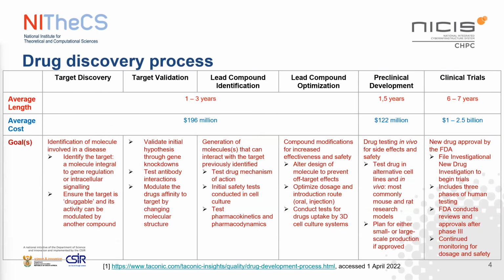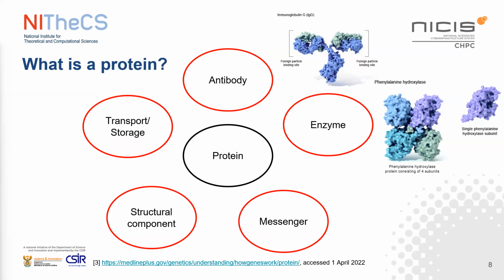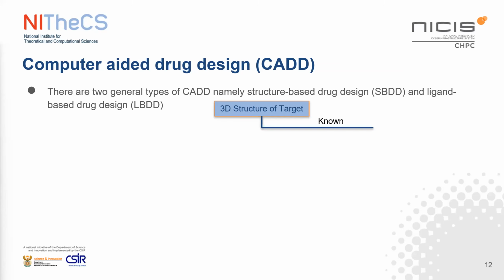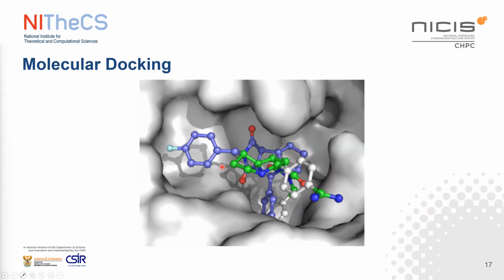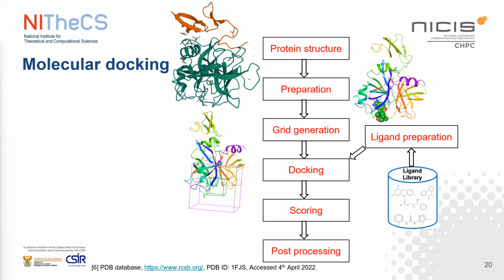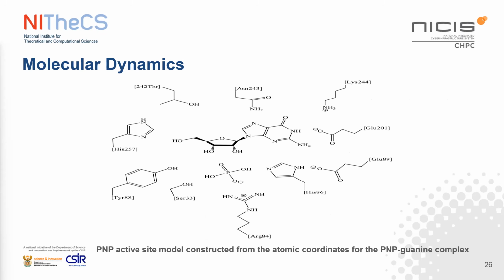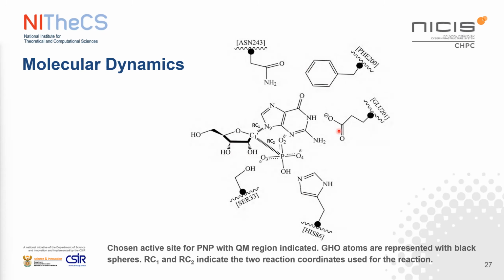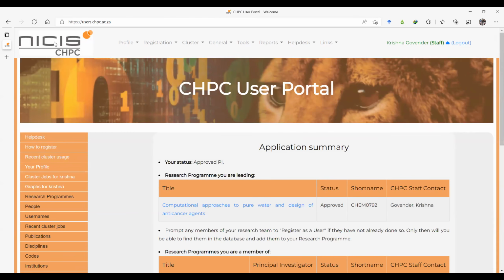2022-04 NITheCS Mini-School: Dr Krishna Govender (CHPC), An introduction to computer-aided ... L1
2022-04 NITheCS Mini-School:
Dr Krishna Govender (CHPC),
An introduction to computer-aided drug design

Abstract: During the time of COVID-19 when lockdown regulations were at their worst it became evident that the use of computational methods where imperative to speed up the development of COVID-19 vaccinations. Were it not for computational methods conventional vaccine development would take up to 10 years and the world would not have had a vaccination for COVID-19 let alone the booster shots that are currently available. In this course we will look at the various methods that can be used during the computer-aided drug design process and conduct hands-on exercises such as protein-ligand preparation, grid generation, setting up virtual screening, setting up molecular dynamics of possible hit ligands and running some of these workflows on a high-performance computing environment. This will all be done with the aid of the software package Schrödinger.
Time:
Apr 06, 2022 02:00 PM
Apr 13, 2022 02:00 PM
Apr 20, 2022 02:00 PM
Apr 27, 2022 02:00 PM

BIO: Dr Krishna Govender is a Senior Research Scientist at the Centre for High-Performance Computing (CHPC), specialising in Computational Chemistry and Material Science. He currently supports the largest number of high-performance computing (HPC) users in the cluster.

He is the lead lecturer for the various human capital development (HCD) events that are run by the CHPC, including the CHPC-NITheCS Coding Summer School, CHPC Winter School and various CHPC outreach events with high school learners from Grade 10 – 11. He is a Y2 rated NRF researcher who holds a Senior Research Associate position within the Department of Chemical Sciences at the University of Johannesburg. Further, he has graduated 2 MSc students with distinction and 3 PhD students.

Since joining the CHPC in 2015, he has published over 30 peer-reviewed papers in high impact journals. He also has ongoing collaborations with the University of KwaZulu-Natal, Durban University of Technology, University of Fort Hare, University of Cape Town, Cape Peninsula University of Technology, University of Ghana and University of Sri Jayewardenepura.